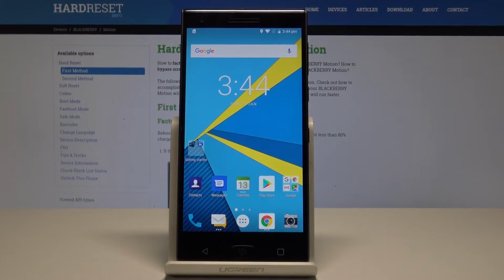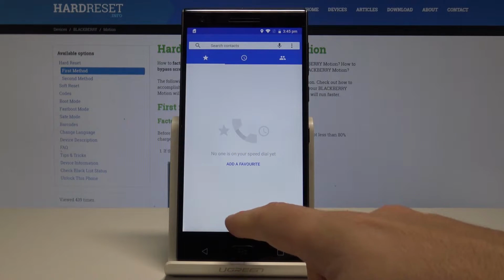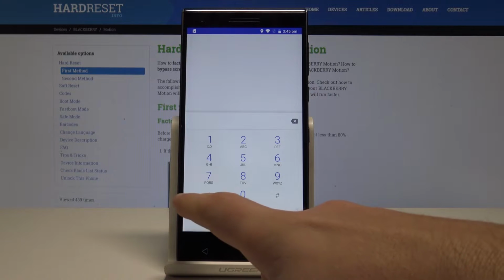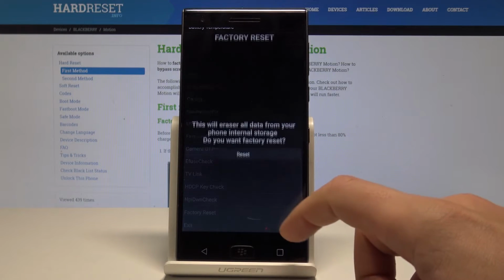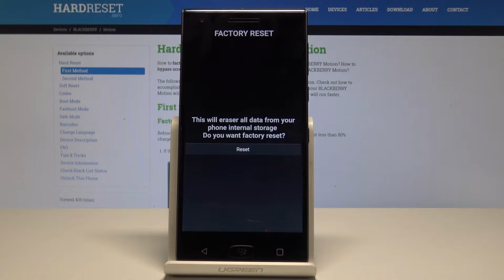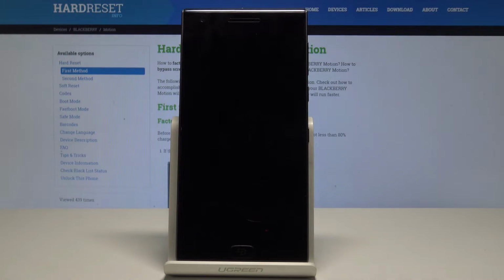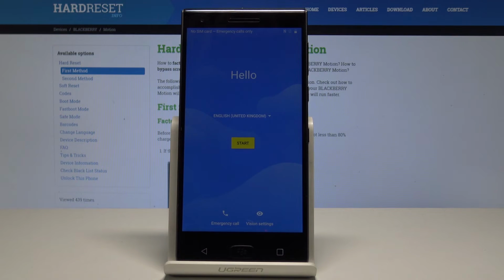How to Hard Reset BLACKBERRY Motion - Reset Code / Restore Defaults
Check out the secret code for factory reset BLACKBERRY Motion. Let's wipe all personal data, customized settings and installed apps by using the secret code. The reset code and hard reset will delete all internal storage. After the format your device will be performing faster and it will fix BLACKBERRY issues.

How to factory reset BLACKBERRY Motion? How to master reset BLACKBERRY Motion? How to hard reset BLACKBERRY Motion? How to wipe data in BLACKBERRY Motion? How to delete data in BLACKBERRY Motion? How to erase everything from BLACKBERRY Motion? How to format BLACKBERRY Motion?